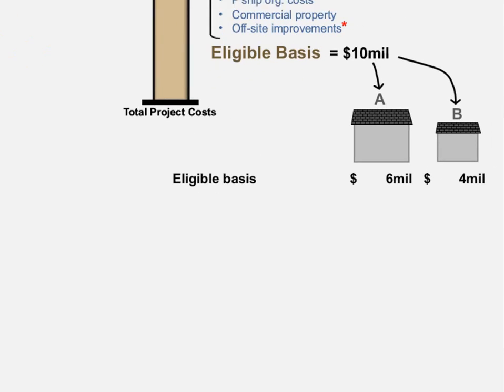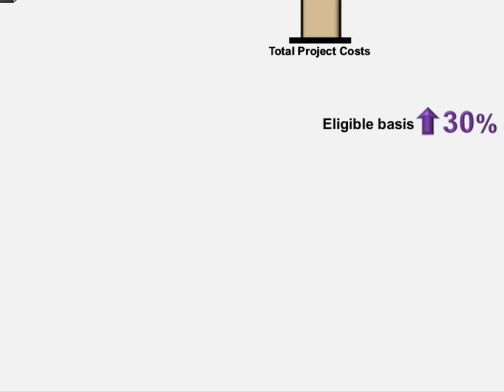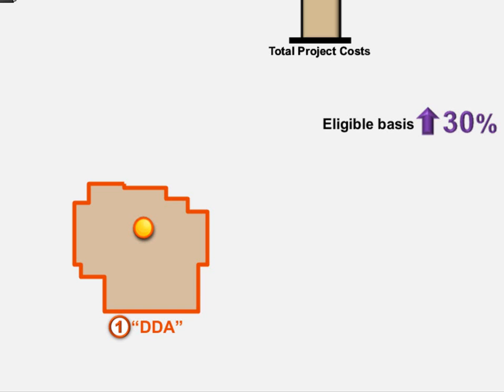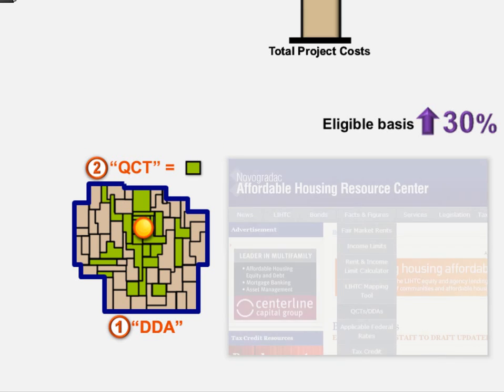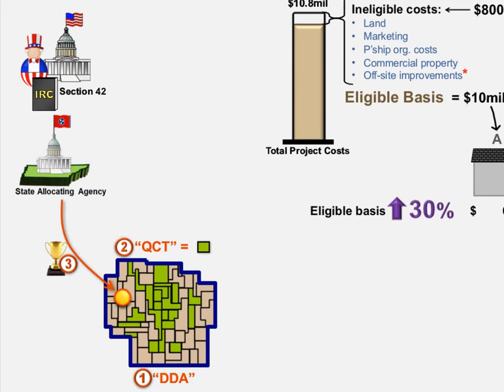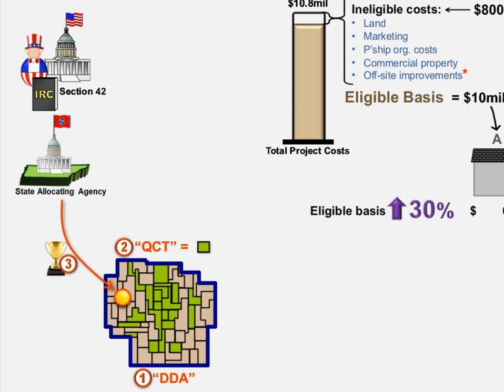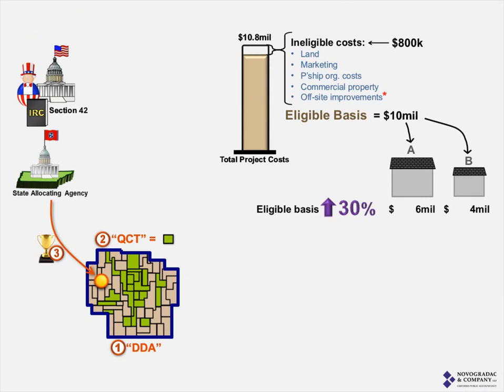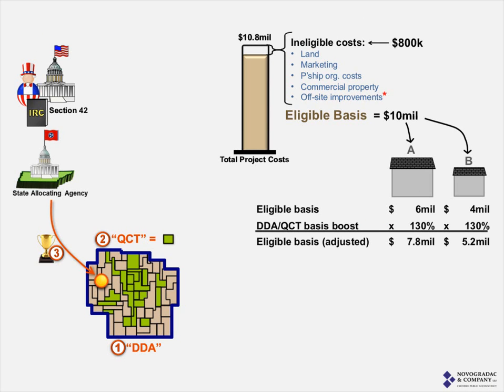Three Ways to Get the 30% LIHTC Eligible Basis Boost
As part of the LIHTC 101 webinar, Novogradac's Wayne Michael discusses Difficult Development Areas (DDAs), Qualified Census Tracts (QCTs) and state allocating agencies awarding up to a 30 percent boost to 9% deals not in a DDA or QCT. to learn more!